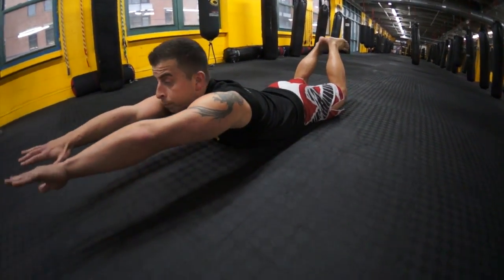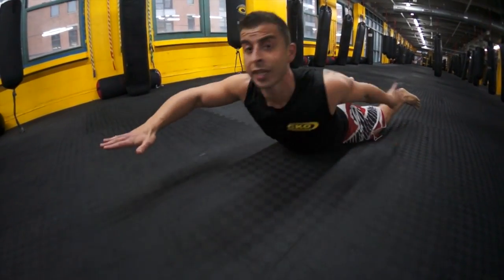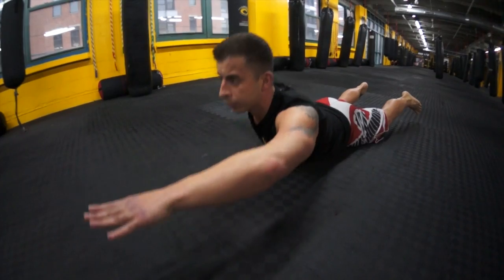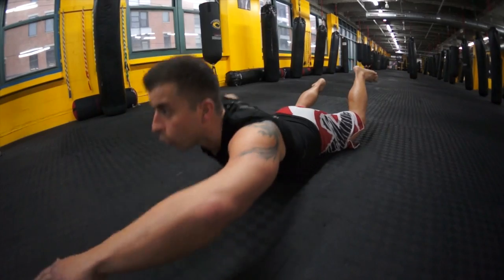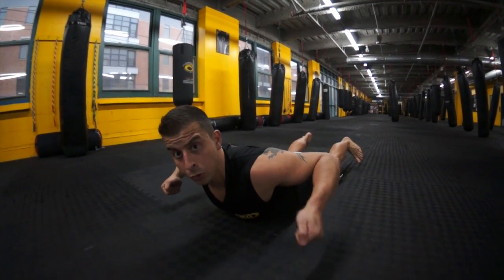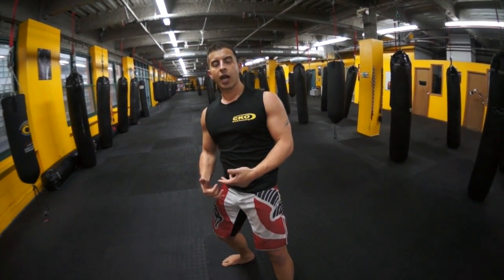Surfer Workout Primer Training: Swim Backs - Surfer Get Ups -ReBoot Camp Retreat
Although the act of actually riding waves is obviously the best thing for your surfing, there are a myriad of different exercise routines practiced by surfers in an effort to step up their game in the water. To find out what works for those placing themselves in some of the most physically demanding surf.

Within the past year we've started a pretty solid workout routine at CKO for ReBoot Camp Retreat Costa Rica.The workout and there's usually between eight and 16 people in the group. It's basically a ReBoot Camp Primer routine that we do about three times a week. It's a high-intensity workout that utilizes your own body weight to get you fit. So there's a lot of sprinting, push-ups, sit-ups, stuff like that. The point is to get your heart rate up and keep it there while you're working out. The whole routine should only take about 40 to 45 minutes. Here's a sample workout that we do four sets of,  with little or no break between exercises:

100 jump ropes

100 jumping jacks

30 pushups

30 situps

15 step-ups

10 surfer get ups

100 swim backs

The routine is pretty brutal in the beginning and it takes about a week or two for your body to get used to it and not be ridiculously sore. To help my body recover a lot quicker, I make sure I'm constantly drinking lots of water to stay hydrated. I also stretch a lot each every day. Nothing too over the top—I don't do yoga or anything—but I spend about 15 minutes every day just getting loose. When my body is really sore, I make sure I massage my muscles with a foam roller to try and remove some of the lactic acid that built up.

The physical part is really only half of it. So much of it is eating properly. Check out bodytransformationexperiment com That way,you wil never really be too hungry or full and I'm constantly keeping my metabolism going.

Since I started working out like this and taking care of my body, I've seen a lot of really positive results. I feel a lot stronger and I'm more confident in the lineup and with my surfing. I feel like I have a much stronger foundation for everything I do. A good workout routine isn't just good for your body, but it's good for your head too.

How do you stay fit when you can't surf? Leave your answer in the comments section below.